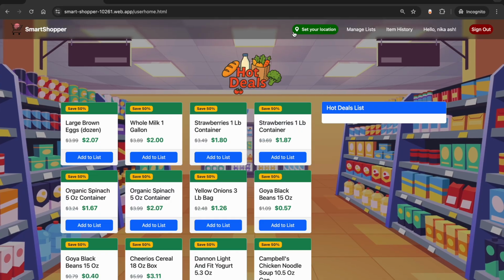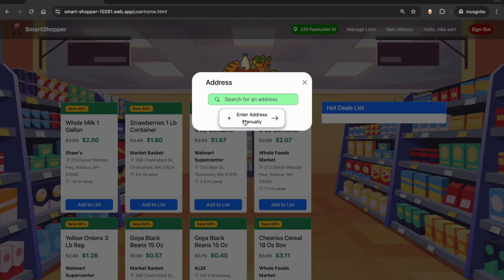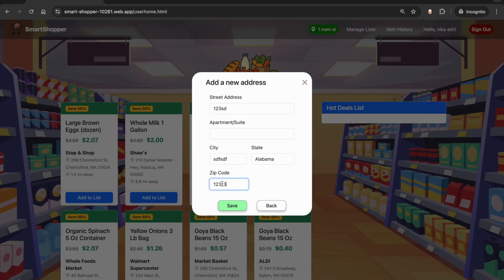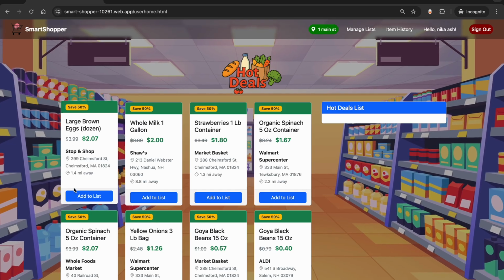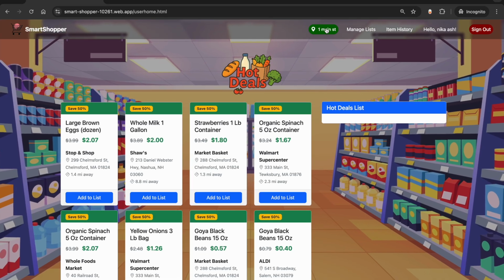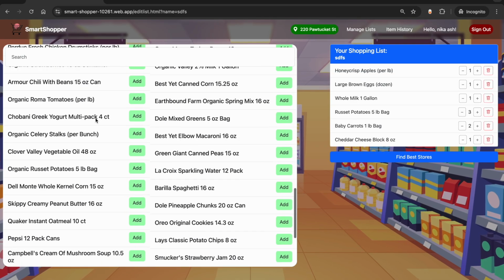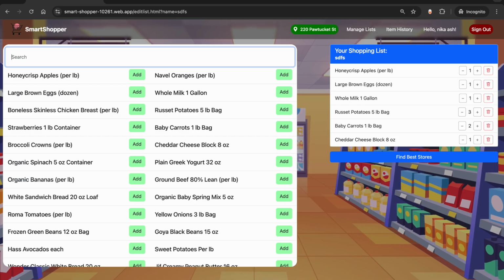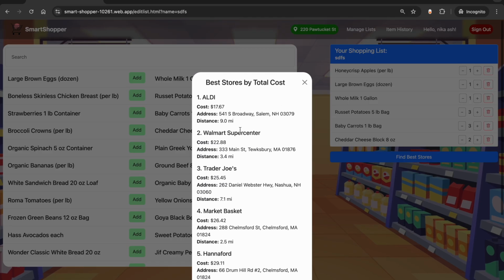SmartShopper demo features